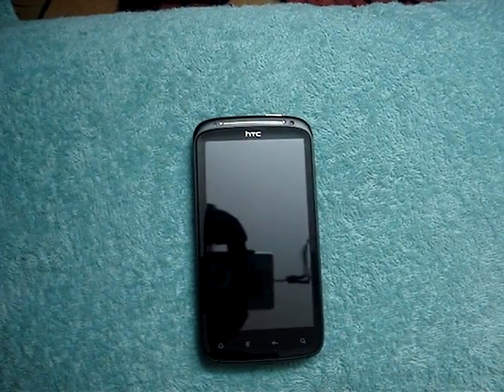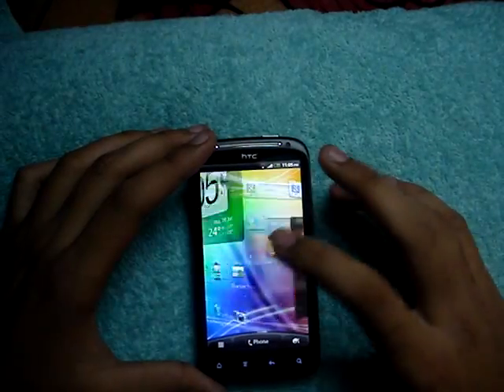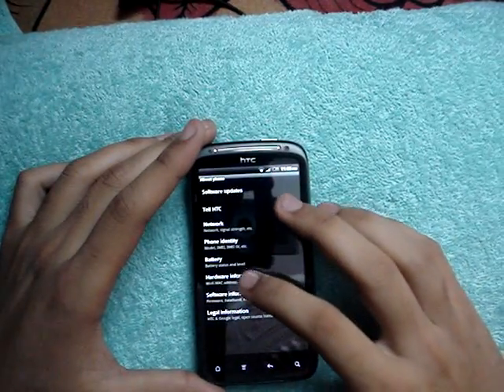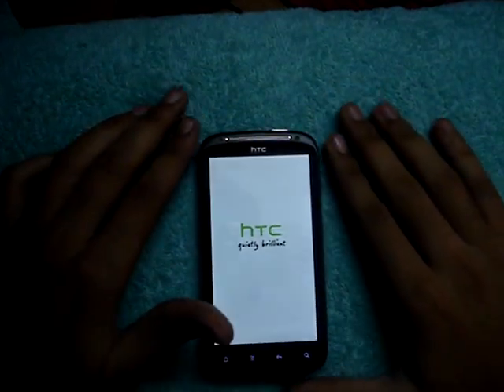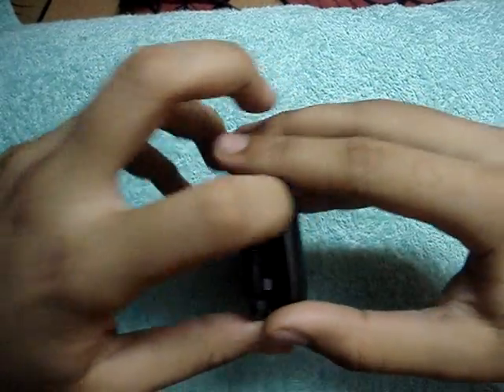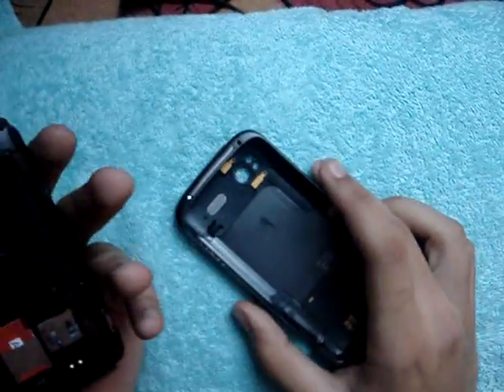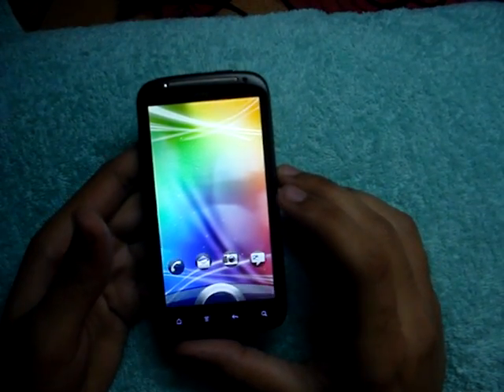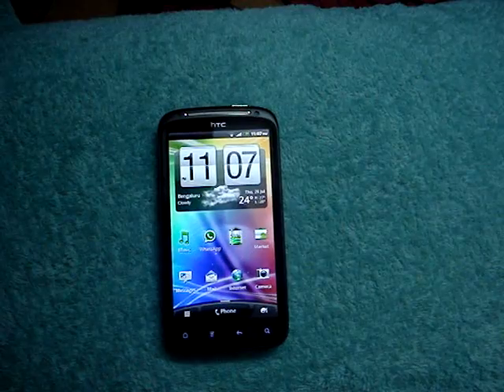HTC Sensation Highlights: Ulta fast boot, Unibody design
In this video I review some of the interesting features of HTC Sensation. Unlike other review videos available, this is not a complete hands-on video, rather just review of some of its features like the ultra fast boot and unibody design. Most of the other features we are aware from the HTC HD2 (Legend among smartphones!) running Evo 3D and Sensation ROMs.